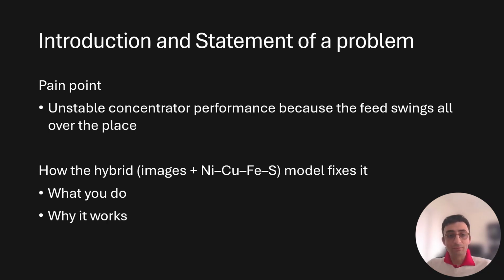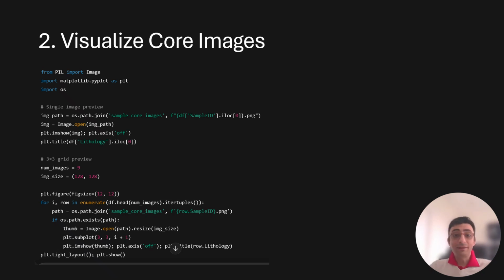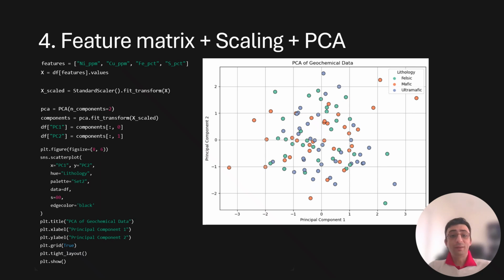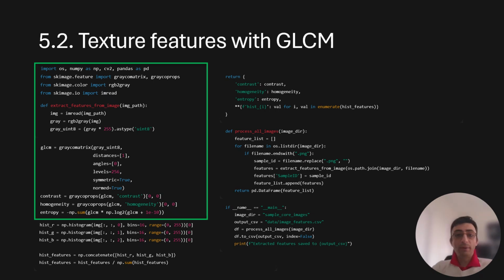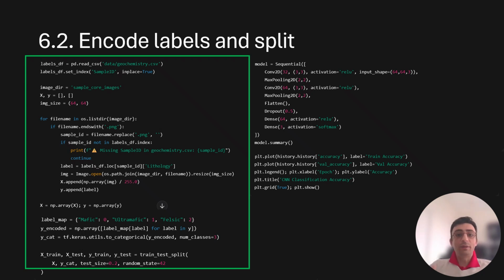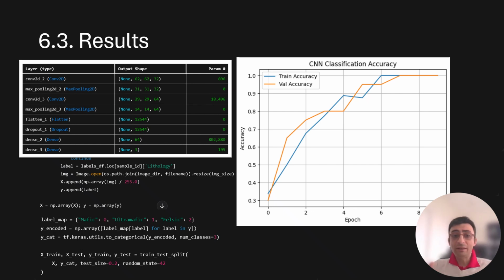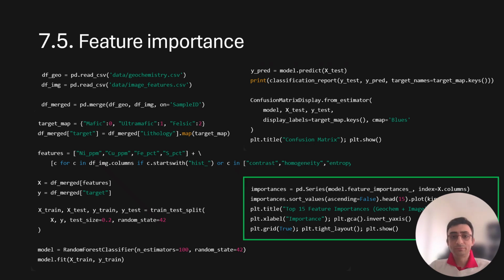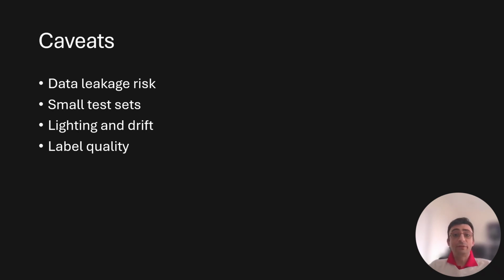Hybrid Deep Learning for Core Imaging in Mining: PCA, GLCM, CNN, RF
This hands-on tutorial walks through a full, auditable workflow for classifying drill-core lithologies by combining core imagery and geochemical features. We cover image preprocessing, texture features (GLCM), dimensionality reduction (PCA), and building hybrid models with CNNs and classical ML (Random Forest). Designed for geologists, geometallurgists, and data folks who want reproducible results without black boxes.

🔹Prepare and standardize core images for modeling
🔹Extract texture metrics (contrast, homogeneity, entropy) with GLCM
🔹Reduce feature space with PCA and interpret loadings
🔹Train and evaluate a CNN and compare with Random Forest
🔹Build a tidy CSV feature table that plugs into clustering/classifiers

Resources:
🔹Code is open for educational and non-commercial use.